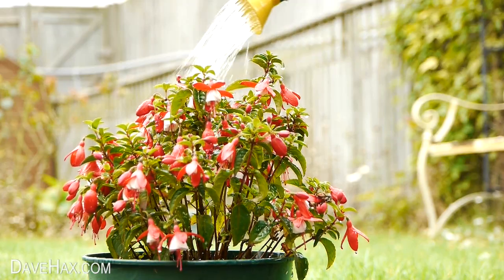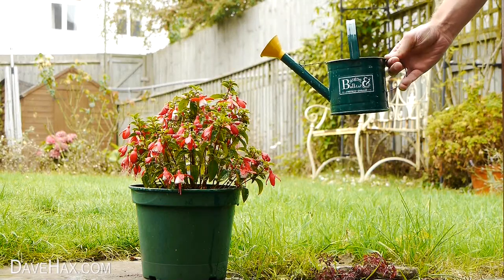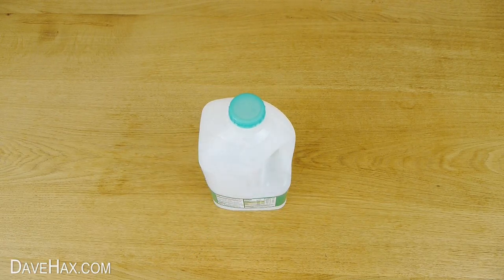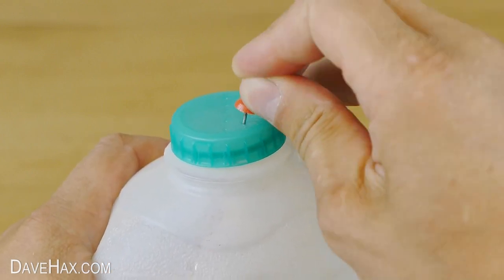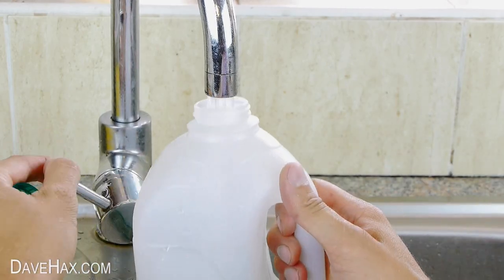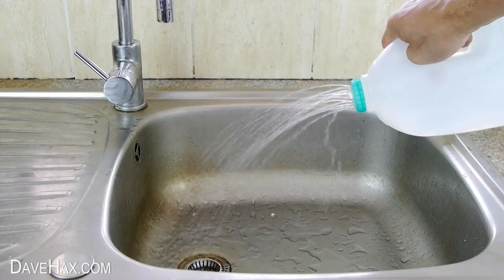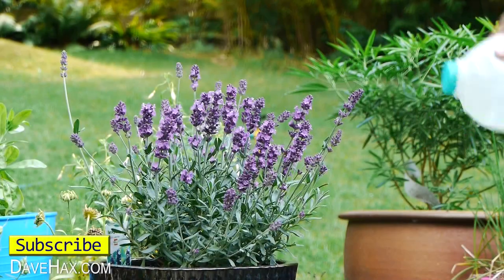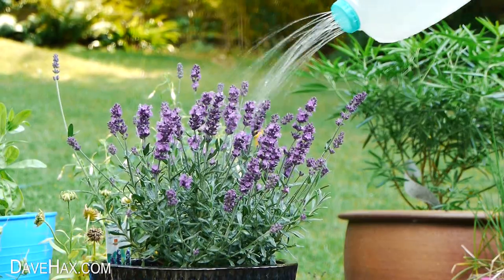How to Make a Basic Watering Can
Make a really simple watering can if you haven't got a proper one. Great for pot plants, and a useful way to recycle. Good fun to do with children and a handy gardening tip.